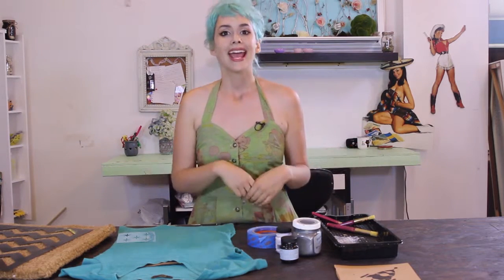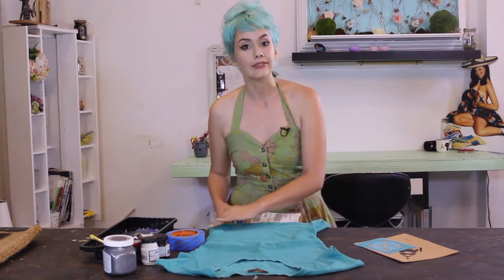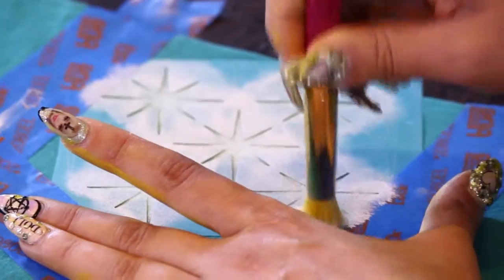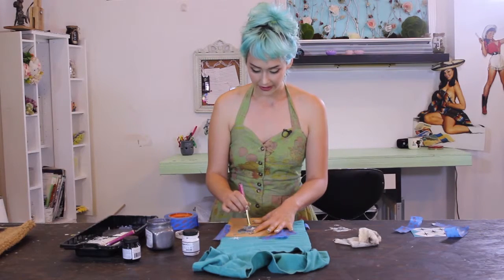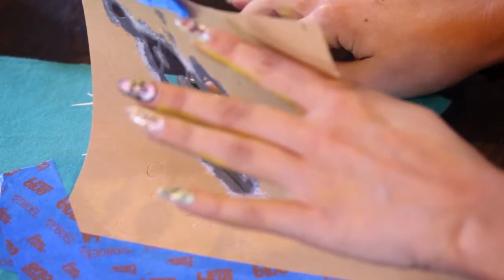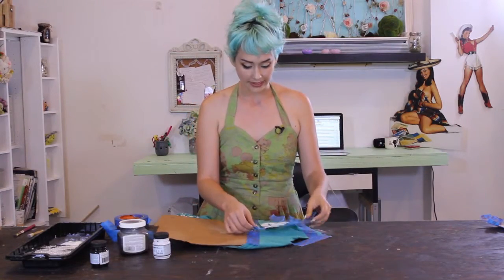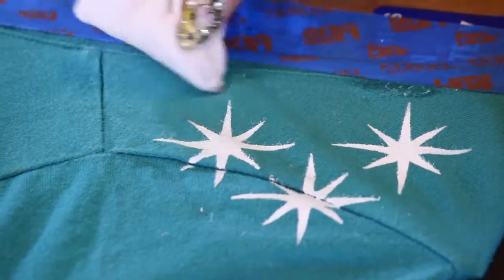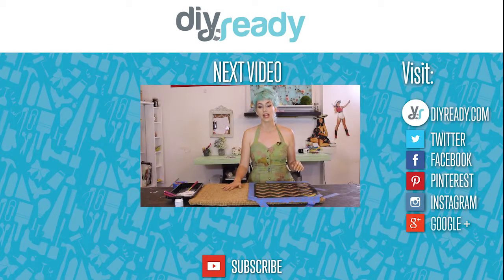Stencil a cool design onto a T-shirt - Tips and Tricks to Stencils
Ready to make a fast and easy, really cool stencil on your old t-shirt?
We're going to show you how to do it right from the beginning with these tips and tricks to stenciling a t-shirt.

if you like these videos, SHARE them with your crafty friends.